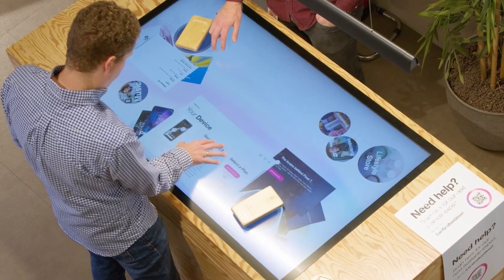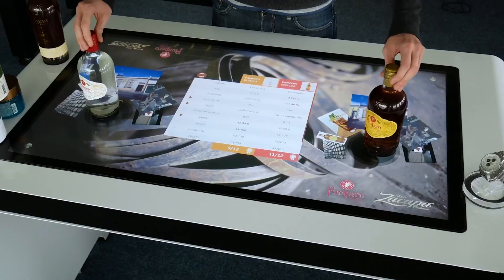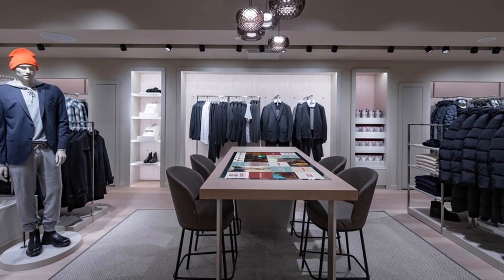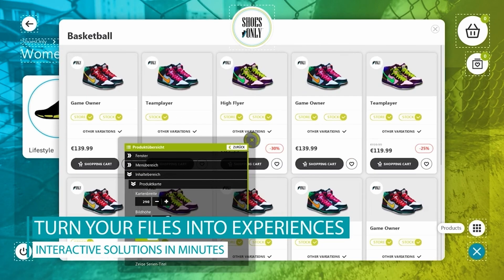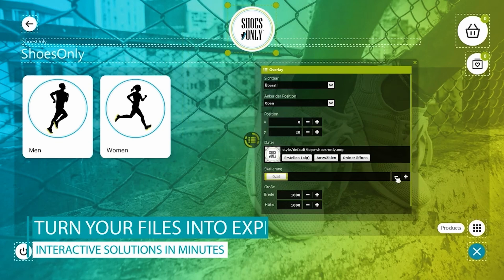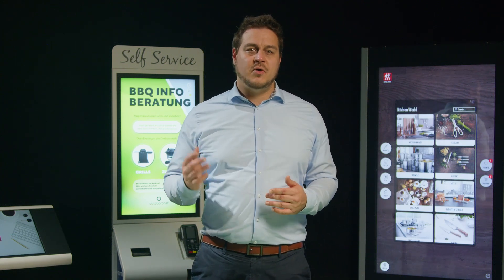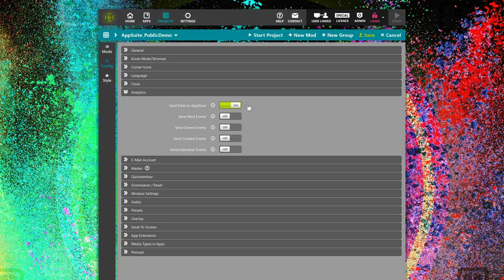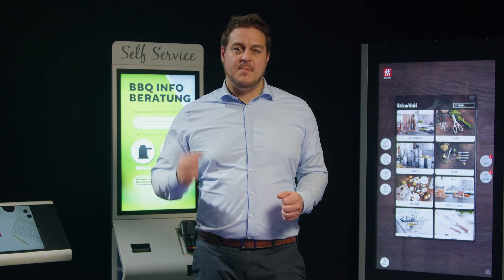Touchscreen Software Platform (Live Demo)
In this Video we want to give you a short overview of our eyefactive App Platform.
With the eyefactive App Platform, you can create interactive multitouch experiences with a WOW-factor for all types of touchscreens. This includes digital signage touchscreens, kiosks, tablets and totems. The platform’s multi-user capability is particularly valuable on touch tables, multitouch videowalls and LED-walls.

Interactive digital signage solutions can be used in many areas: Take advantage of the combination of multitouch screens with ready-to-use, customizable apps for retail, point of sale, shopping malls, hotels, banks, museums, airports, cinemas, bars, clubs, public spaces, trade shows, exhibitions, events - and many more!

ABOUT EYEFACTIVE
Touch future. Together! eyefactive is the leading provider of interactive signage touchscreen solutions, hosting the world's first specialized app store for customizable touchscreen software for all touch screen systems, tables, kiosks & video walls. A pioneer of interactive signage solutions since 2009, the company from Hamburg has been developing interactive systems with unlimited support for multi-touch, multi-user and object-recognition.

😊 Thank you very much for watching our videos! 😊